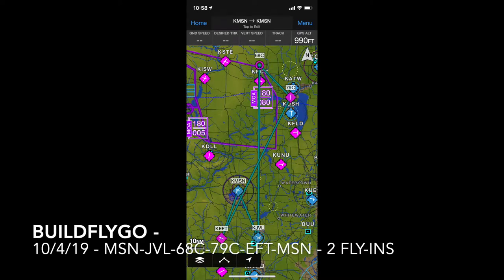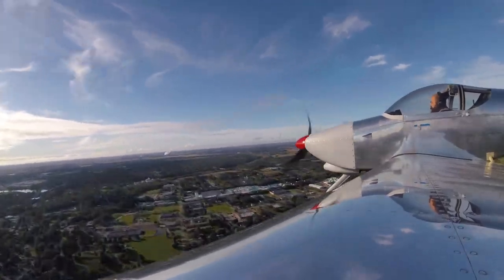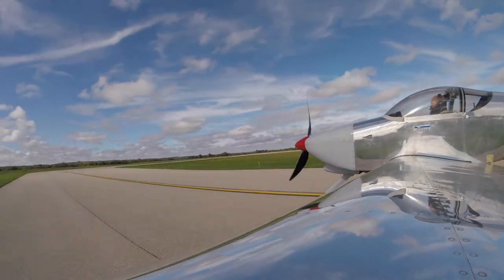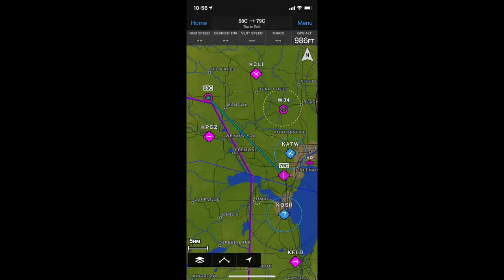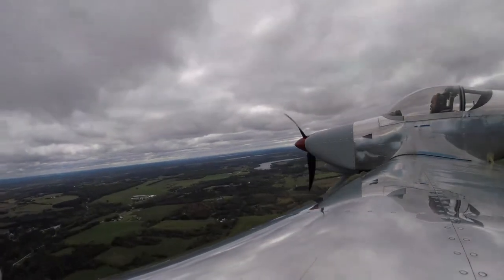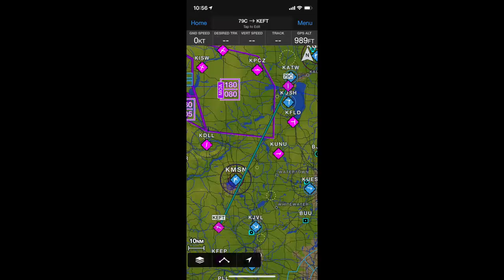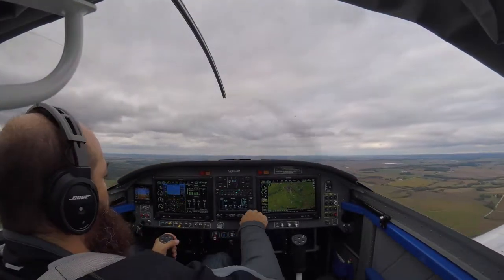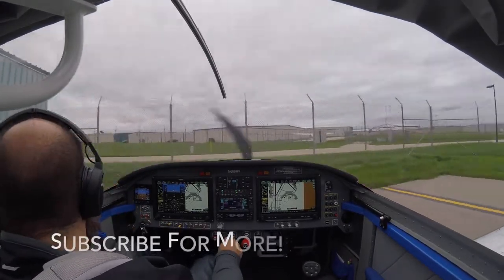BuildFlyGo - MSN-JVL-68C-79C-EFT-MSN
Fly-in breakfast at Bessies, then Fly-in lunch at Iola, then airport with a bowling alley, then fuel, then home. Busy day!